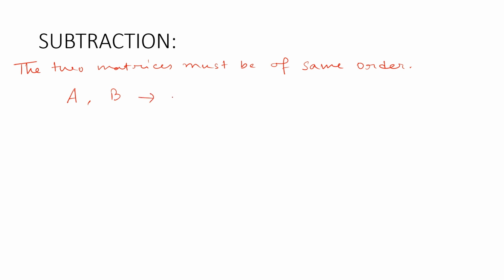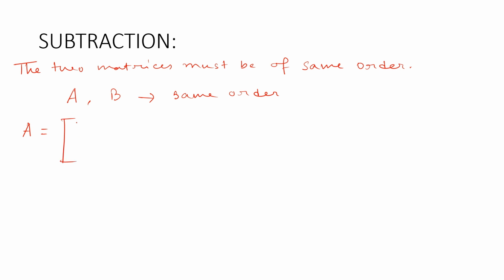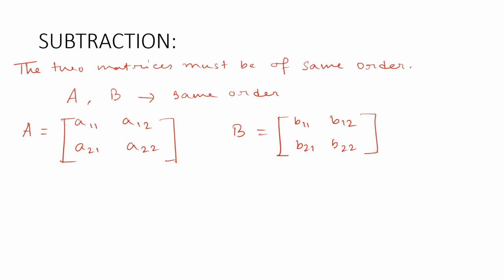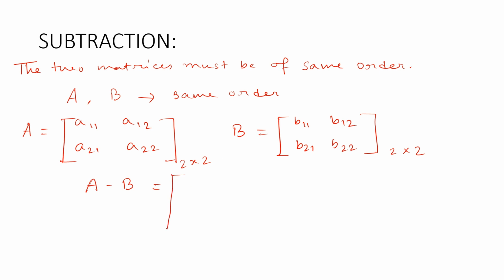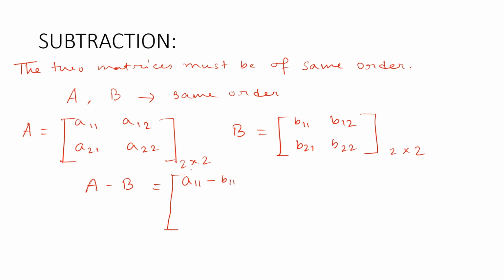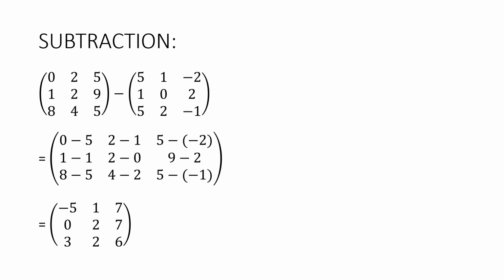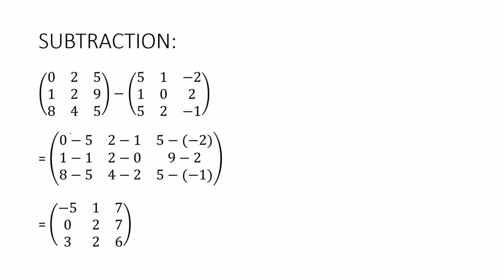MATRIX SUBTRACTION | MATRIX OPERATIONS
Learn how to subtract matrices step-by-step in this easy and complete tutorial! 💡
In this video, we’ll cover:
✅ What is matrix subtraction
✅ How to subtract two matrices of the same order
✅ Real-life examples of matrix subtraction

Whether you’re a beginner in mathematics, a high school student, or preparing for college entrance exams, this video will make matrix subtraction simple and fun!

📘 Topics Covered:

Definition of matrix subtraction

Element-wise subtraction explained

2×2 and 3×3 matrix subtraction examples

Visual explanation with step-by-step solution

B.Sc. / B.Tech. students

Competitive exams (JEE, SSC, GATE, etc.)

Anyone learning Matrix Algebra